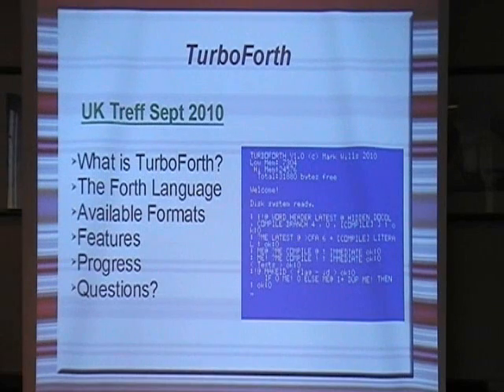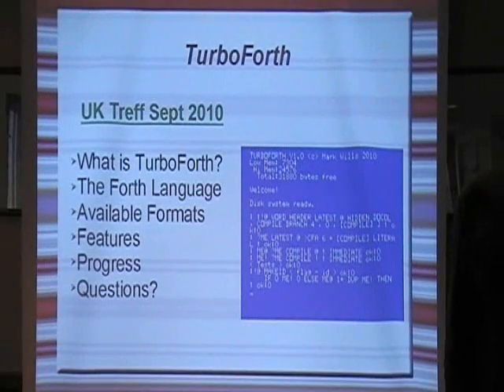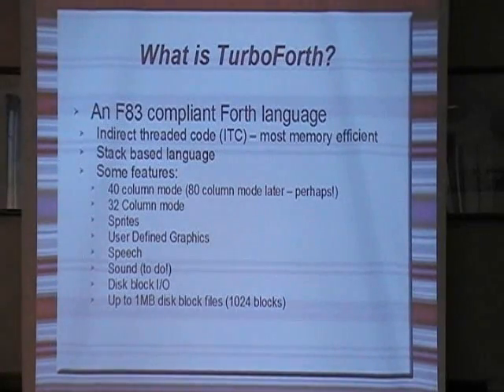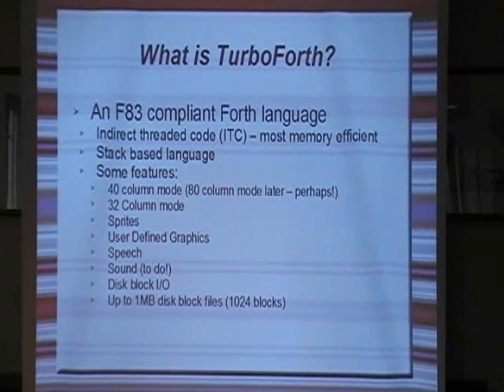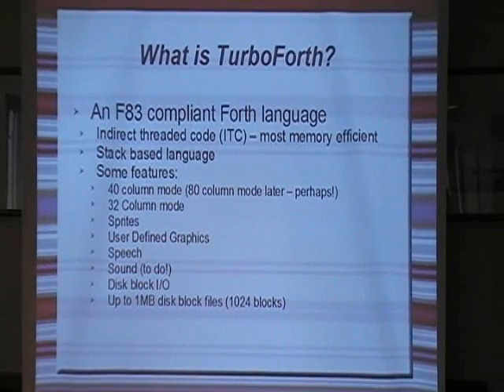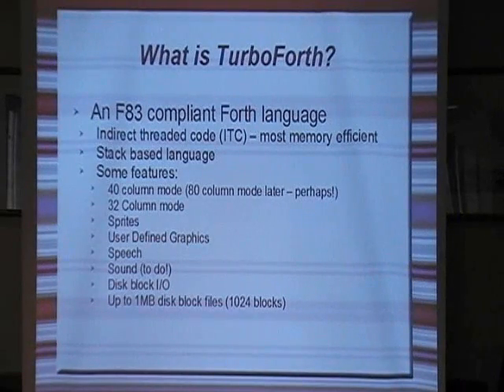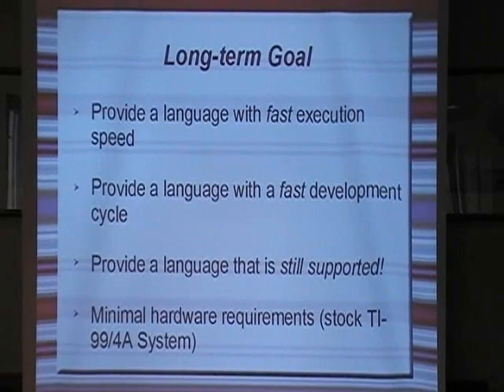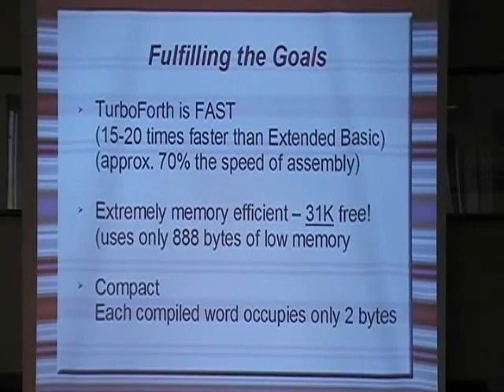TurboForth Ti-99/4A Treff Notthingham, UK Part 1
An introduction to TurboForth on the TI-99/4A, what Forth 'is', and the current status of the project.